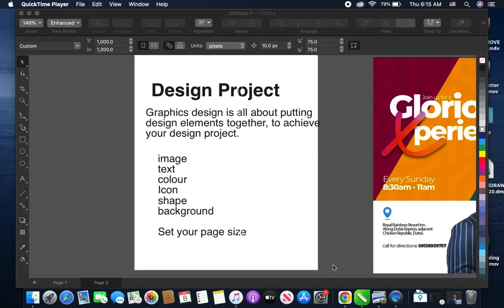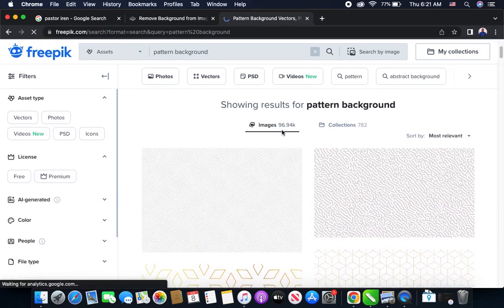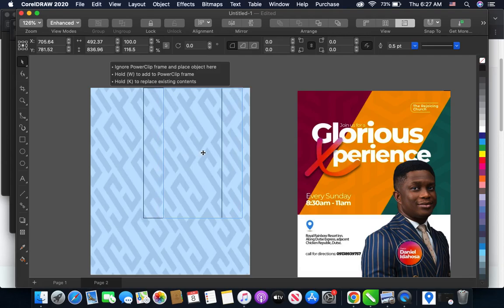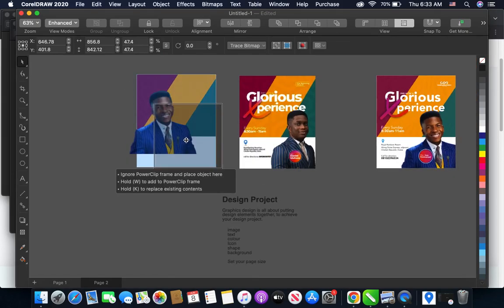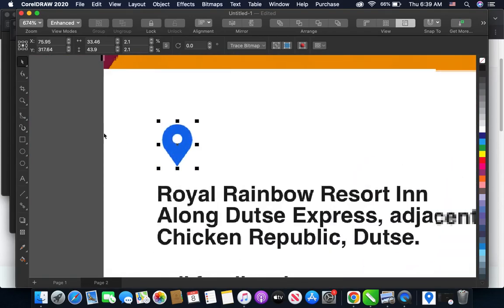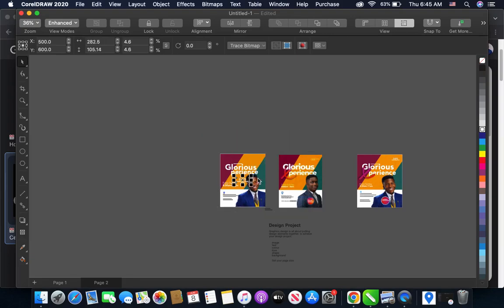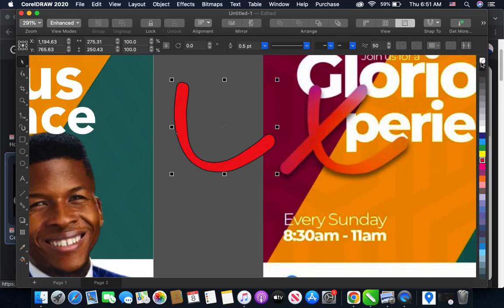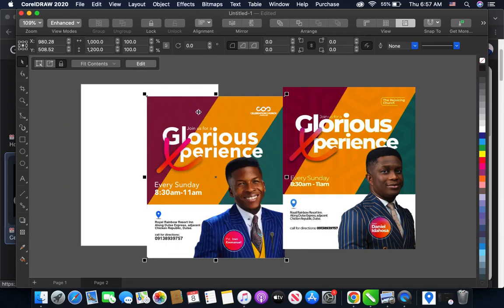How To Design Church Flyer on Corel Draw | Design from scratch